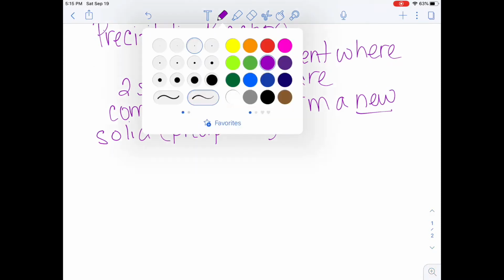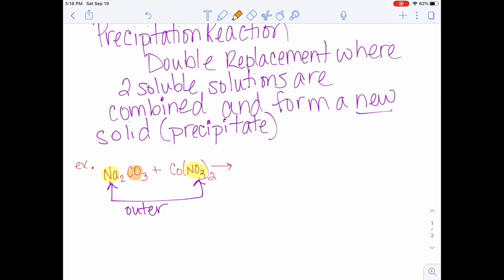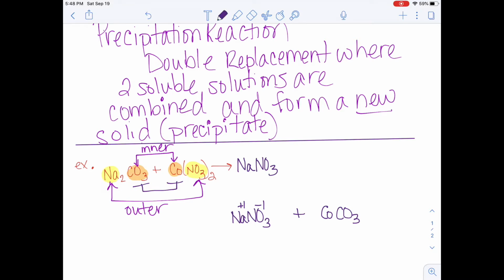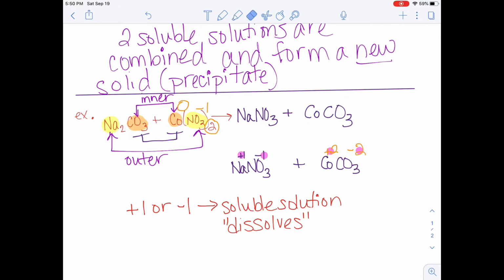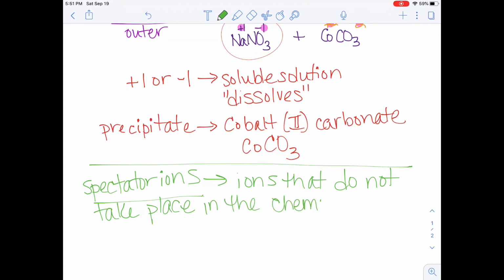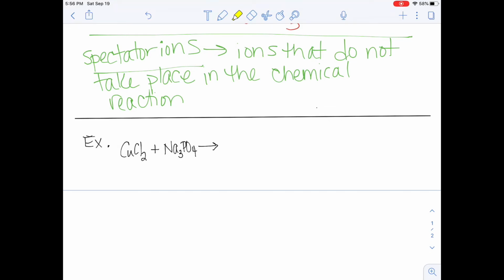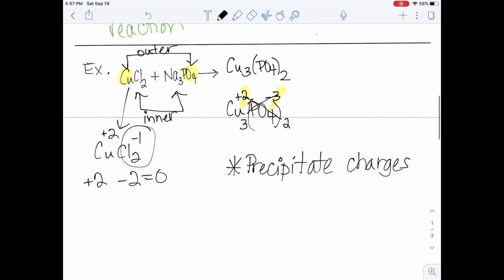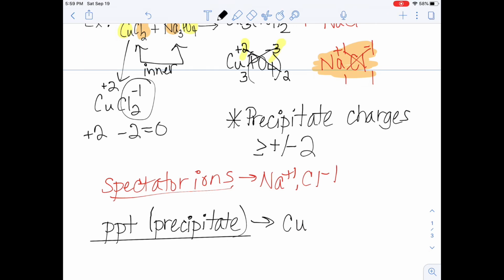Unit 2 Part 2 - Precipitates and Spectators Lecture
Mrs. O'Keefe explains how to determine if two soluble ionic compounds will form a precipitate when mixed; and if a PPT forms, how to determine what the spectator ions will be.